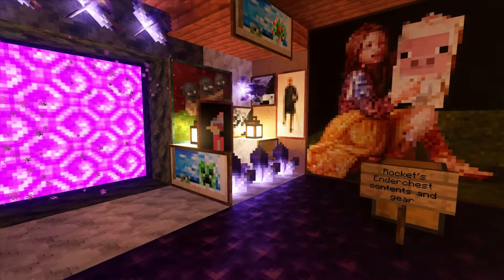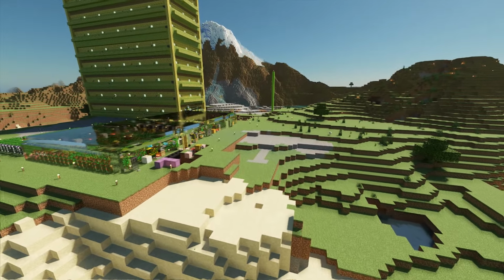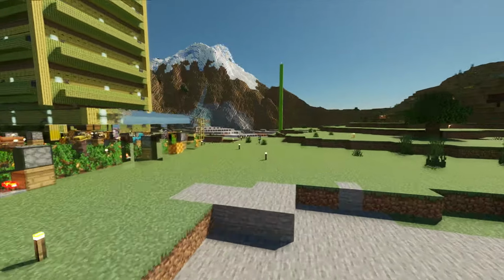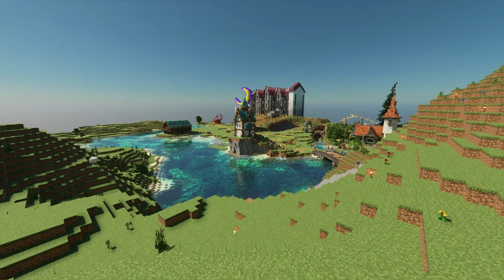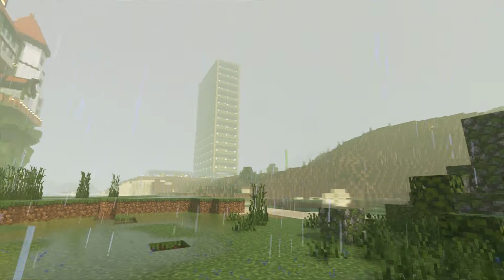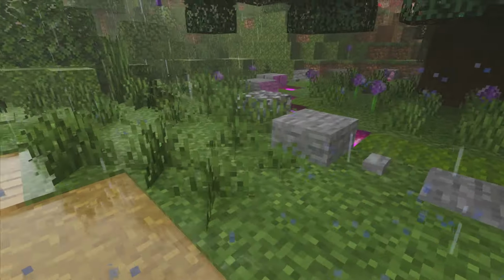RTX 4070ti & i7 13700kf Minecraft Bedrock Ray Tracing 1080p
Wanted to benchmark my new hardware since watching benchmarks helped me decide on what to buy. The performance overlay didn't record for some reason, but it ran at 60 fps the entire video. CPU usage stayed under 10% & GPU usage stayed under 45%. All & all I am very happy with this set up & I hope this helps you in some way or another :D
I also got 16x2 DDR5 ram, & am using the Defined PBR RTX packs with the Better RTX modifier.

GuildRock SMP Links:
What is GuildRock SMP?
This is a Minecraft Bedrock Edition server for devoted and professional players, content and non-content creators alike, with splendid building skills and/or superb technical skills, who are looking to collaborate and peacefully compete with others who possess similar abilities in an economy-based (HermitCraft-like) environment.

I really appreciate all support! It makes me happy & will allow me to continue to explore and discover the universe within art & the art within games.